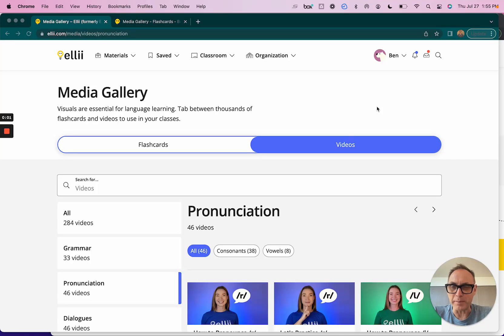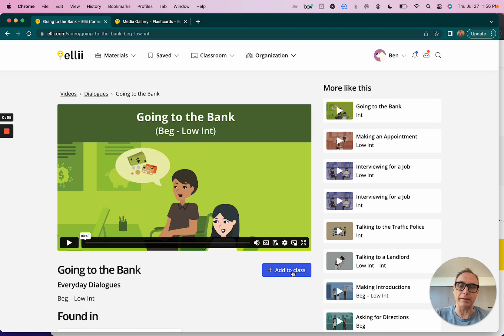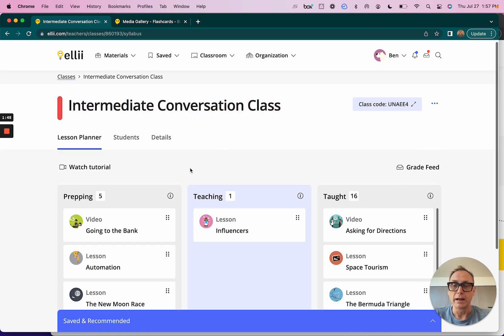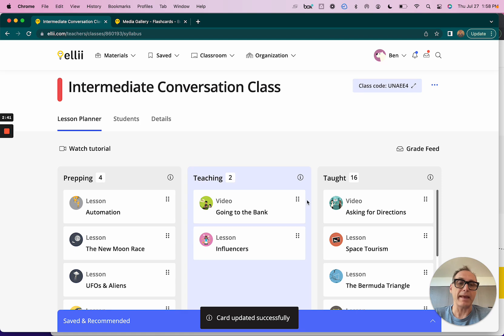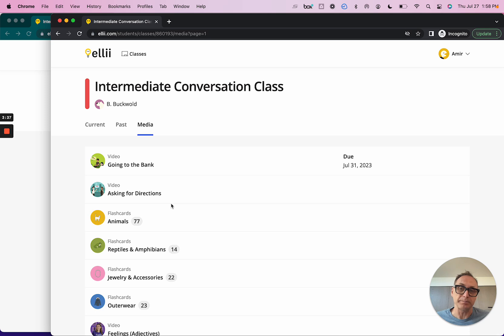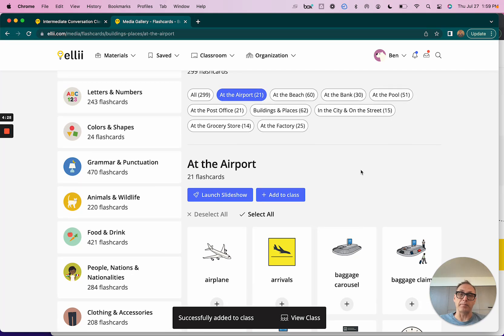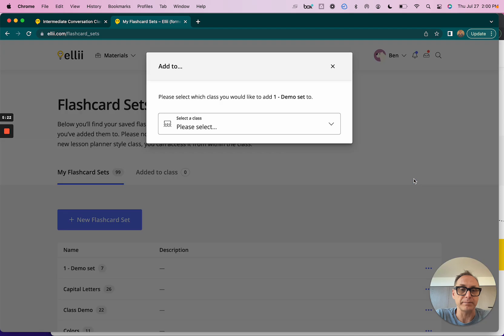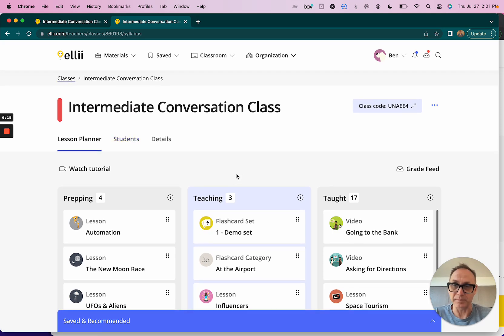How to Easily Assign Videos & Flashcards to Students in the Lesson Planner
We've made it simpler to share videos and flashcards with your students on the Ellii platform. In this video, Ben shows you how to assign any video, flashcard category, or flashcard set to your students directly in the Lesson Planner.

to learn more!